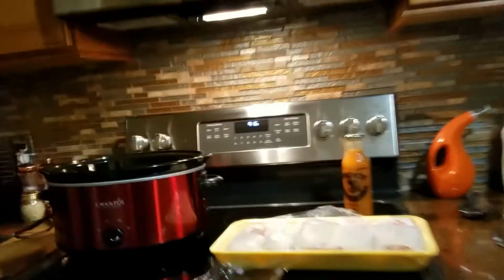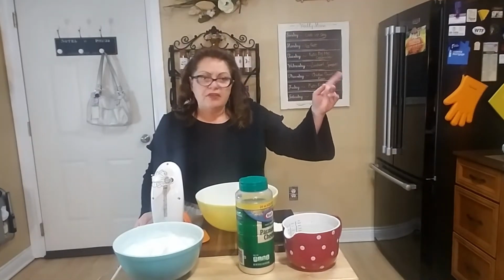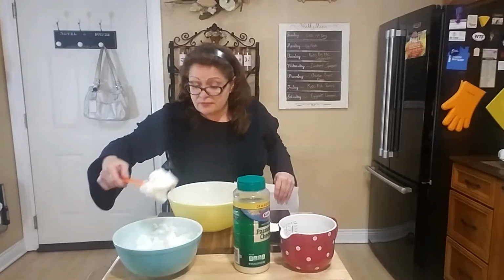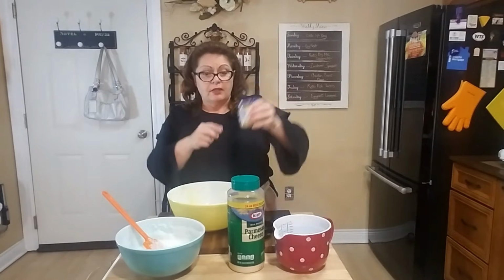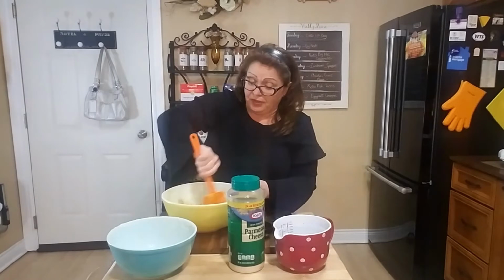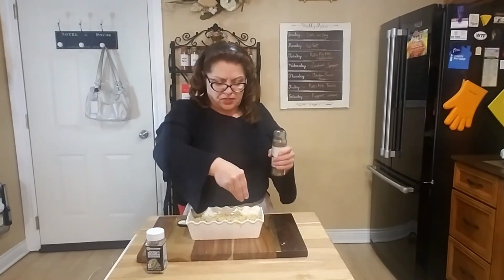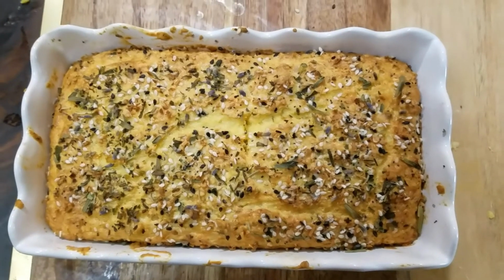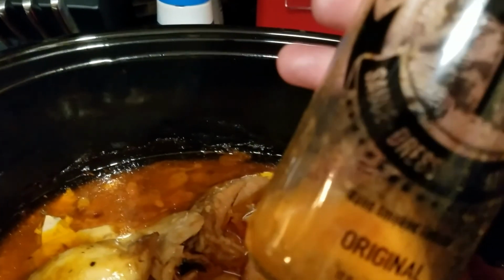Crock Pot Chicken Thighs & Tasty's Keto Cauliflower Bread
My Version of Tasty's Cauliflower Bread Recipe:

Ingredients:

12 oz bag of Riced Cauliflower
6 large eggs separated
1 1/2 c Almond Flour sifted (I used 1c Almond and 1/2c Lupin Flour)
1/2 c Kraft grated Pamesan Cheese
1 tsp jarred Minced Garlic
5 tbl melted butter
1 tbl Baking Powder
1tsp Italian Seasoning
Everything Bagel Spice (garnish)
Sprinkle with herbs of your choice (I used The Gourmet Collection Bon Appetit)

Watch the video for instructions :)

Mine took 55 minutes in the oven at 350 degrees
8 Servings - approximately 4 net carbs each